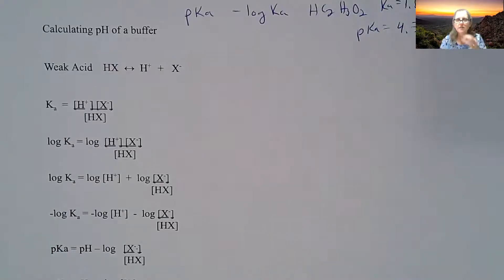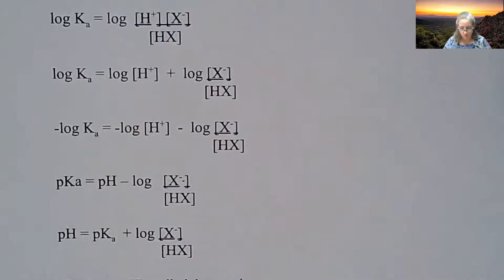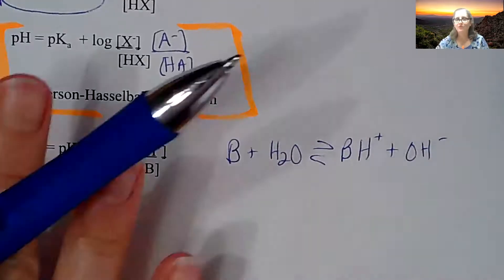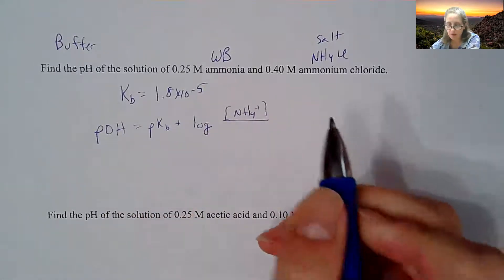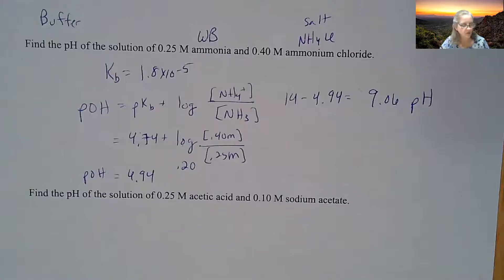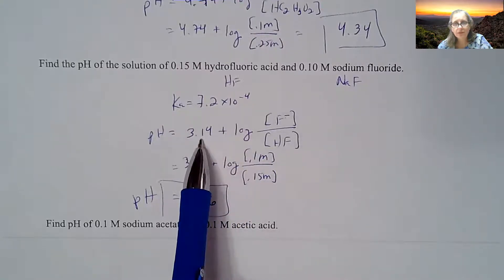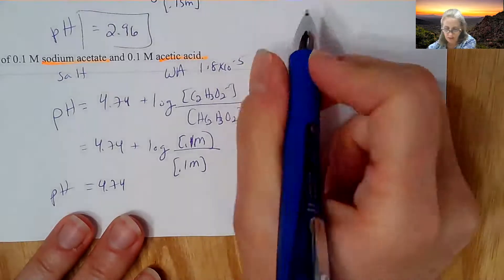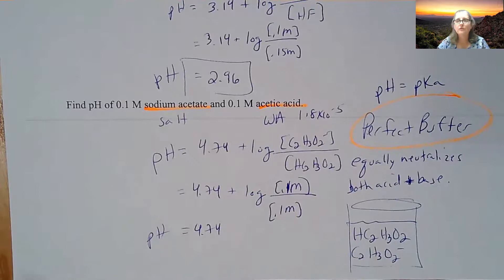Chp 17 Part 3: Buffer Calculations